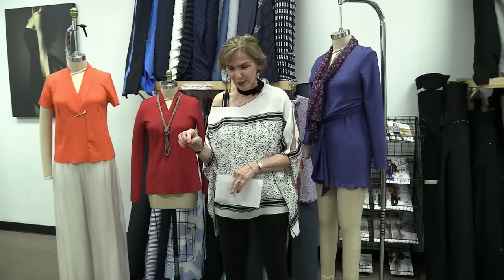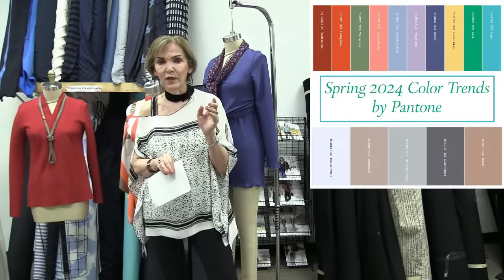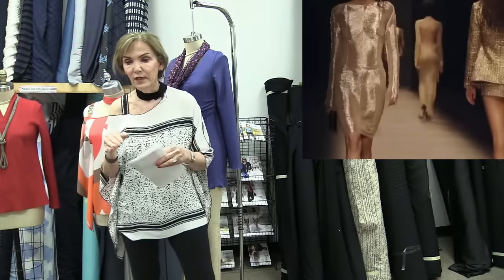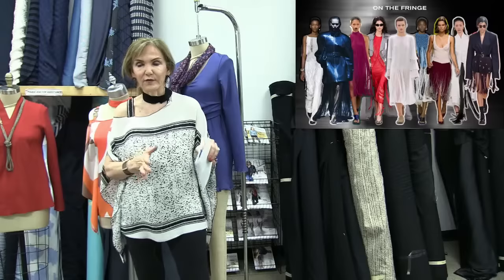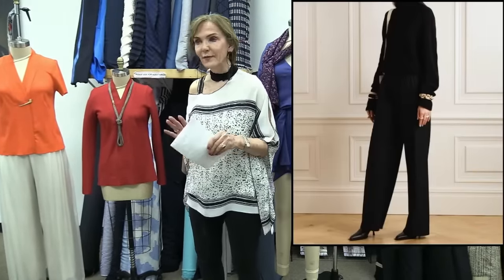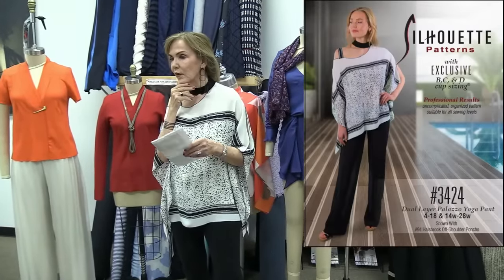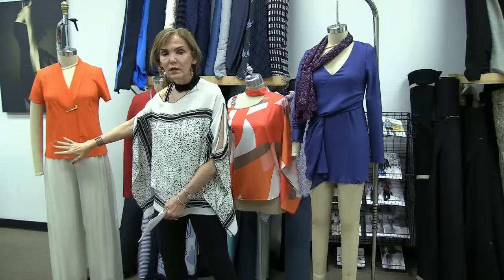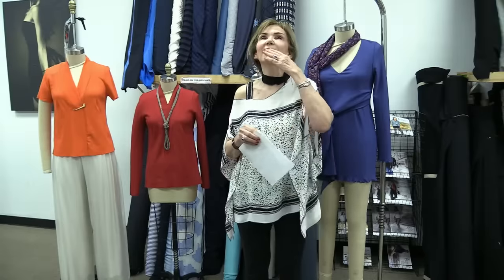Silhouette Patterns - Spring 2024 Fashion Forecast!